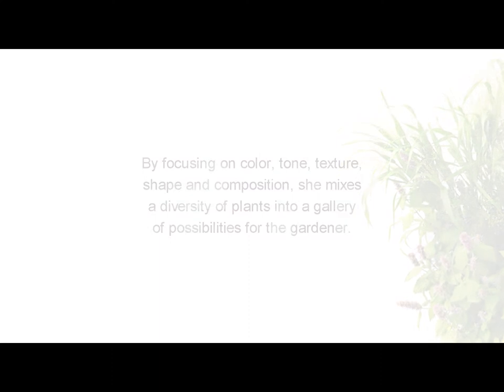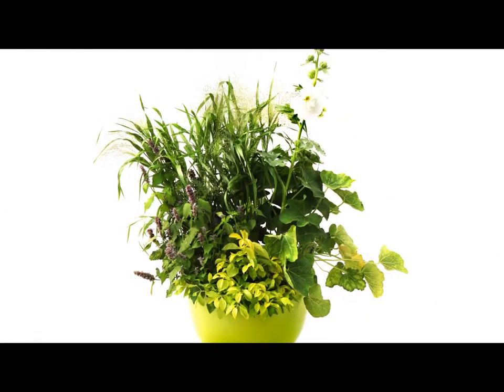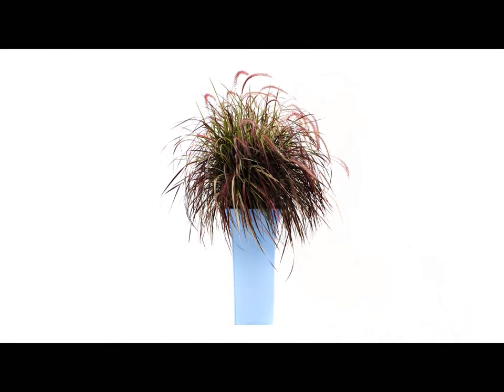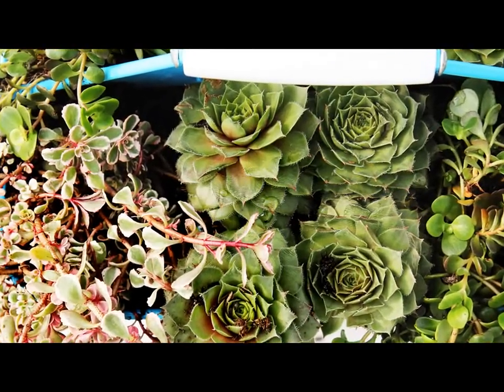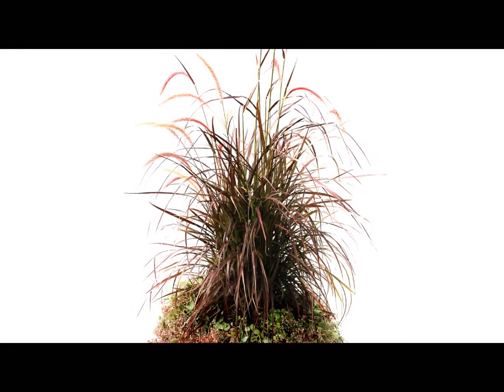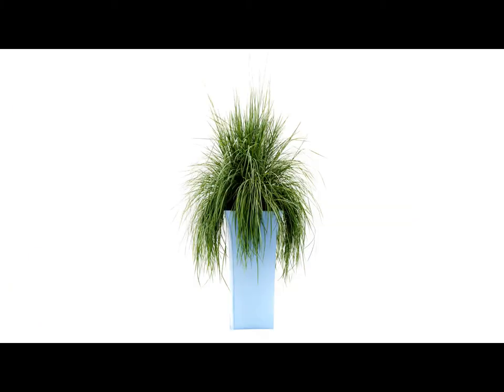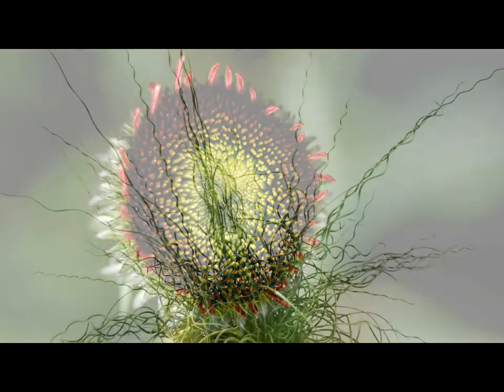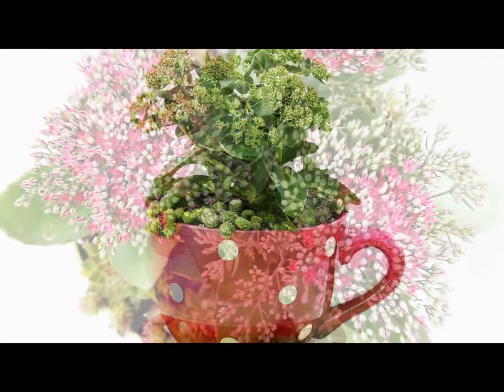Mixed Containers with Pamela Straub ~ Emerald Coast Growers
Pamela Straub discusses how she uses grasses and perennials to create unique mixed containers that are elegant and whimsical.